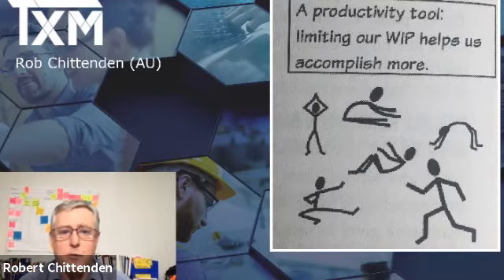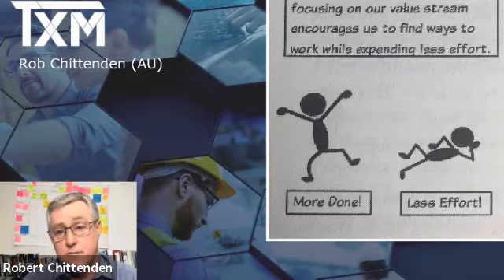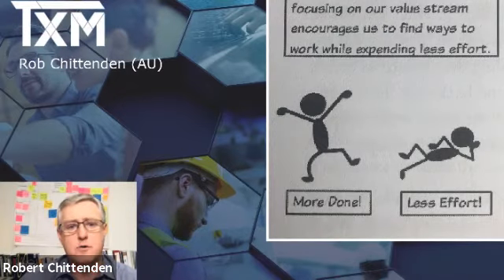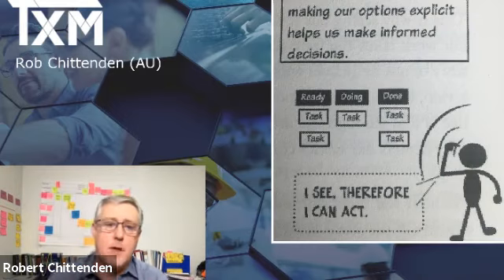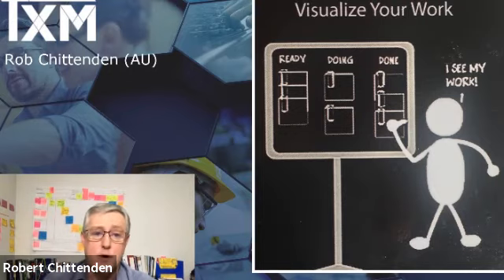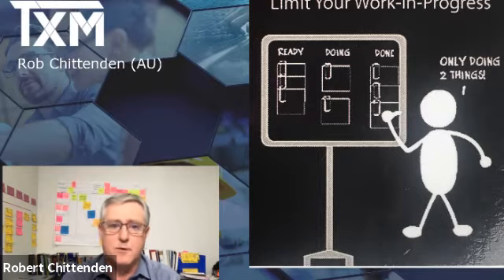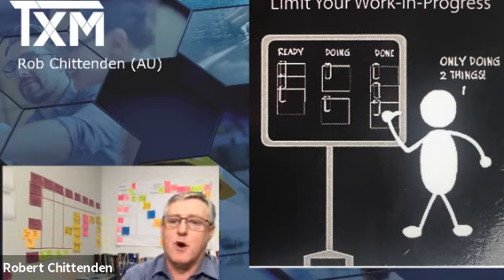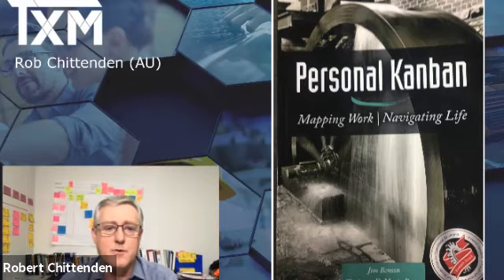TXM Television - Episode 10 - Supply Chain & Stock Replenishment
XM Television Episode 10 featuring TXM Director Anthony Clyne, Senior Lean Consultants Peter Rewi, Rob Chittenden, & David Jaksa.

In Episode 10 the team will cover:

- Anthony talks about stock replenishment, supply chain & volumes
- David talks work place distancing, what best practice in the workplace
- Rob reviews about some light reading from 'Personal Kanban' by Jim Benson